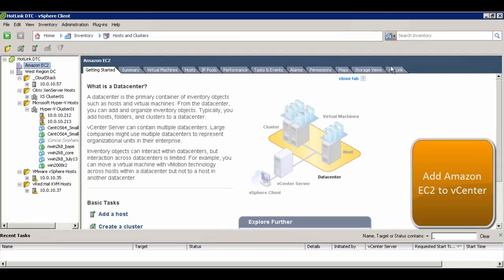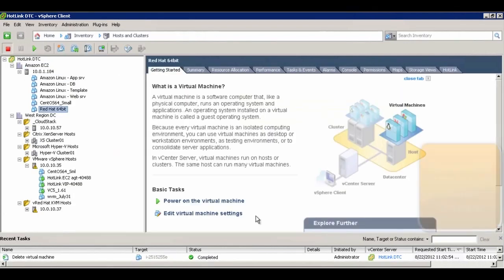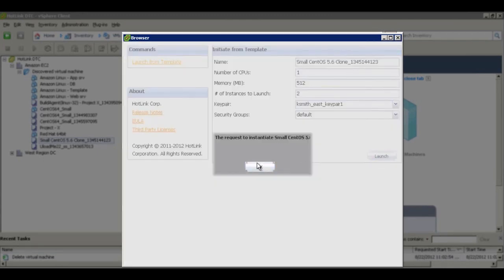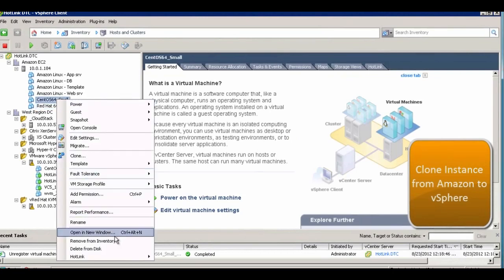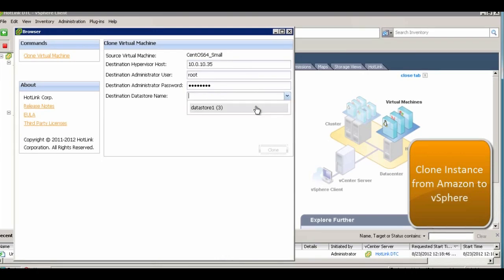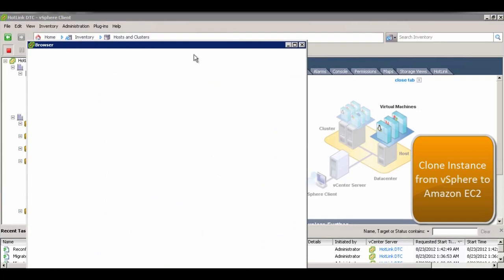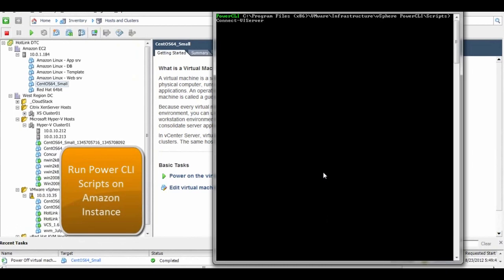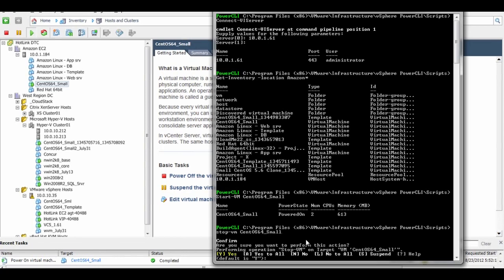Hotlink Demo at VMworld 2012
In this live demo, Lynn LeBlanc, CEO and Founder of Hotlink Corporation, shows how you can use Hotlink Hybrid Express to easily deploy and manage hybrid on and off-premise resources using your existing VMware vCenter infrastructure.